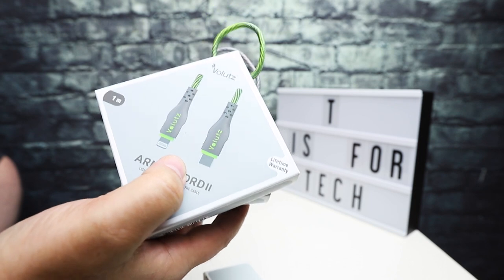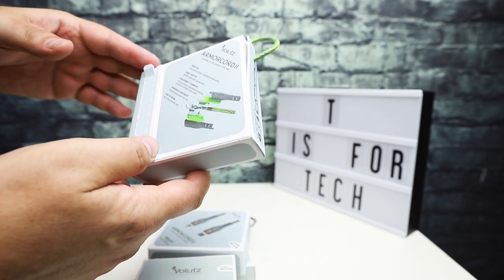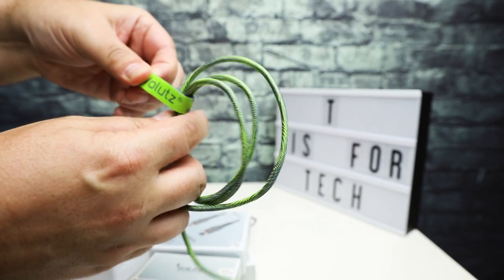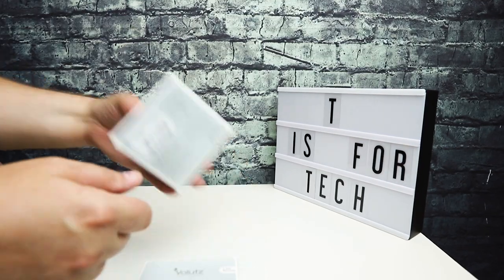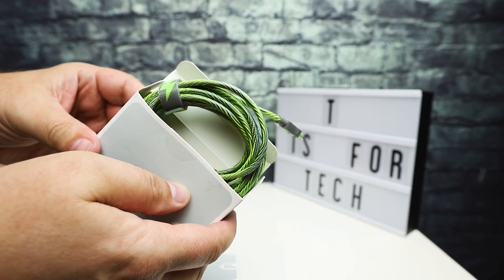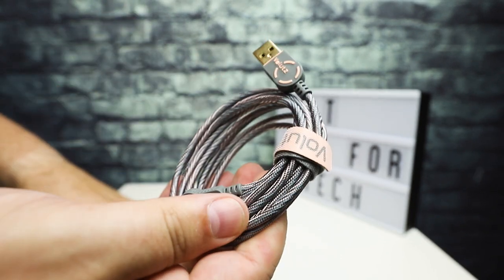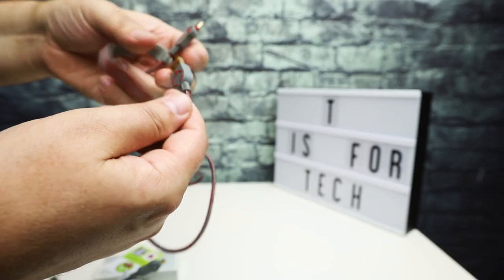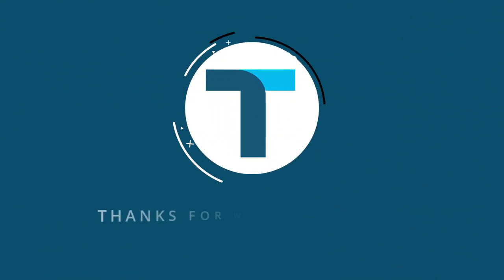Volutz Armorcord USB Cables - Unboxing and First Look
In this video I'm taking a look at a bunch more Volutz USB cables!  If you've never seen Volutz cables before, they are very high quality cables.  Specifically these are their Armorcord cables which offer a super rugged construction that should last for years.

⚠️ Not sold on these Cables?  Check out alternatives!